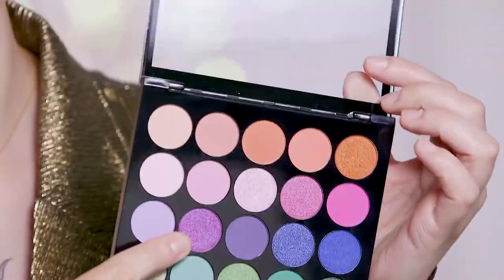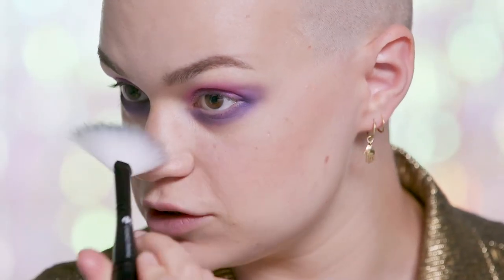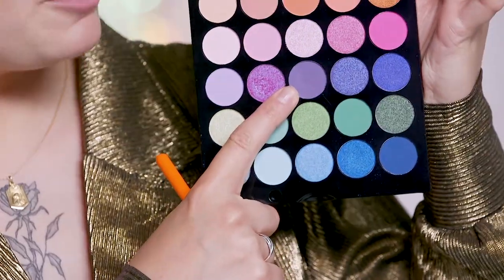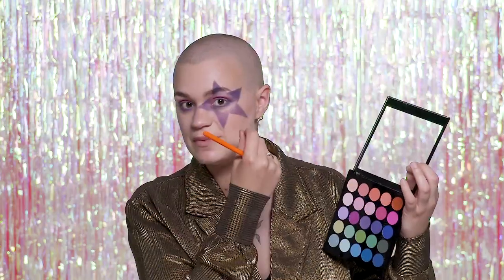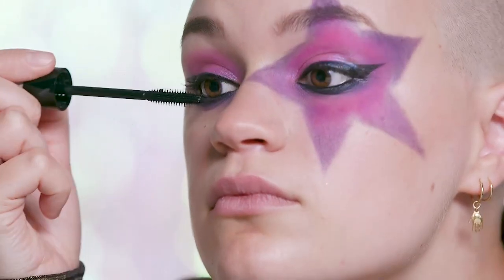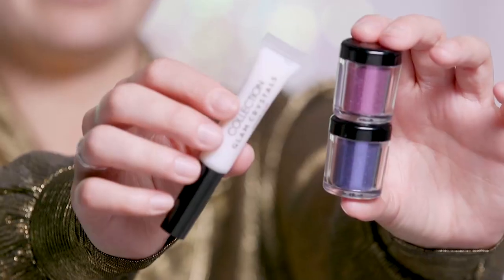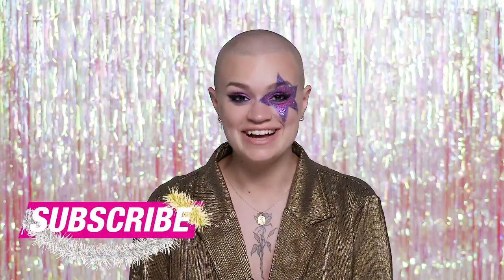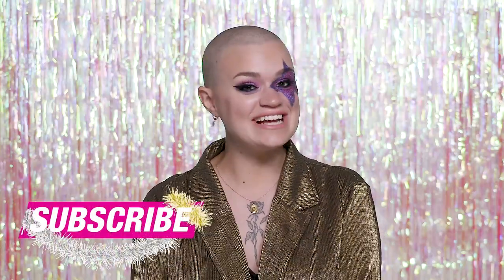HOW TO | Glitter Star | Christmas Makeup | Heather Moorhouse | Superdrug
There's no such thing as too much glitter for parties. Our out-of-this-world glitter star makeup is proof – it’s perf for Christmas and New Year. We asked YouTuber Heather Moorhouse (@makeupmouse) to show us how to recreate the look.

Collection Glam Crystals Face & Body Glitter Royal Diva 5